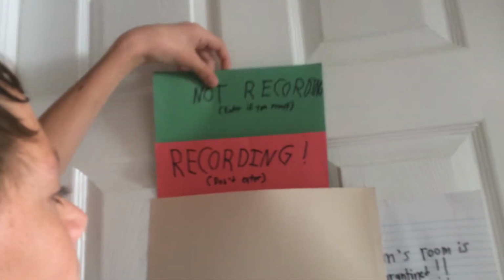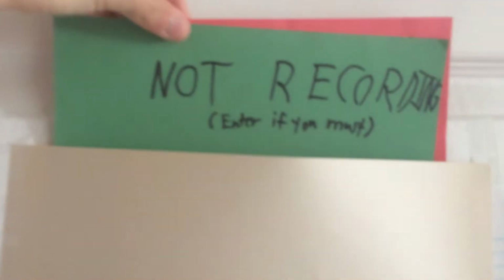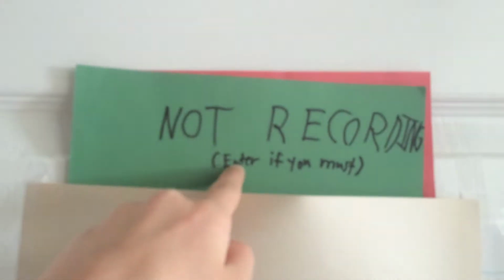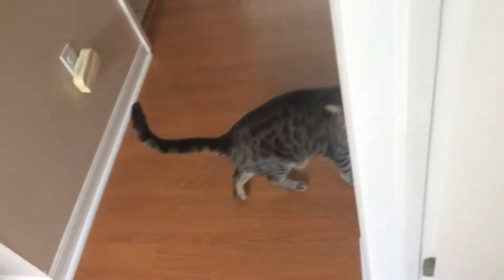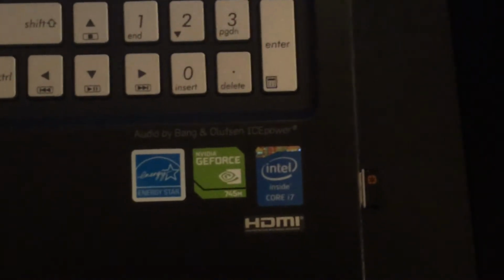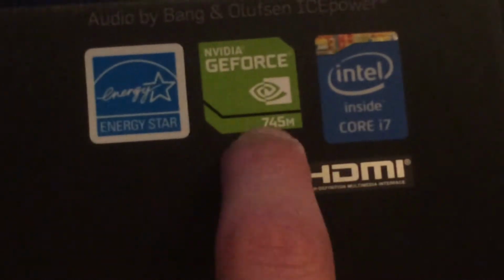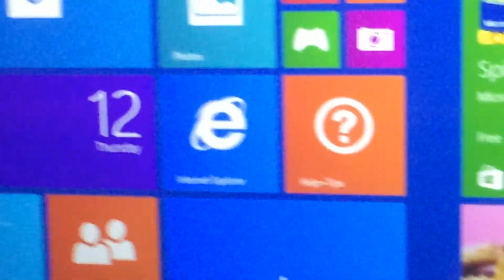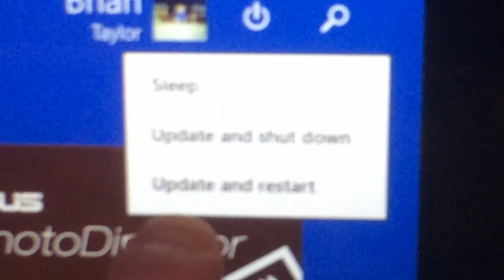(Special Video) My gaming setup/Face reveal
This is a Special video! 😄😃